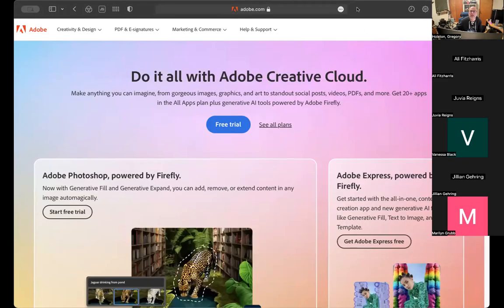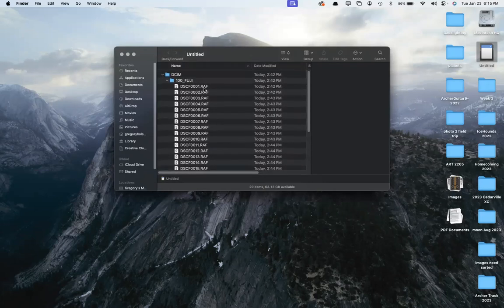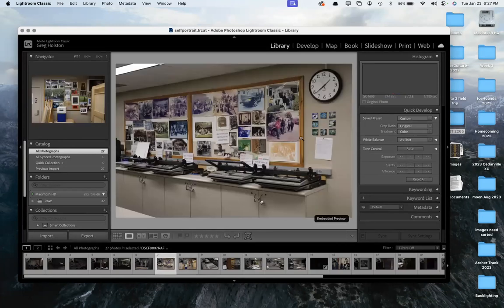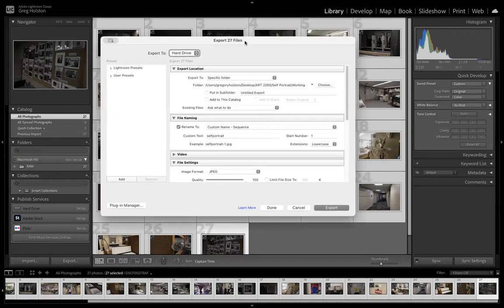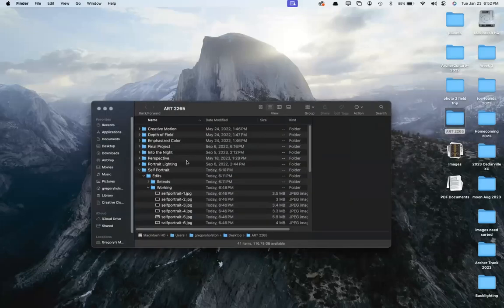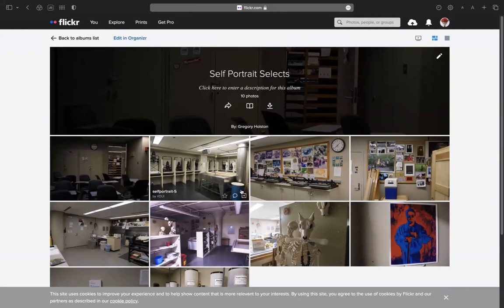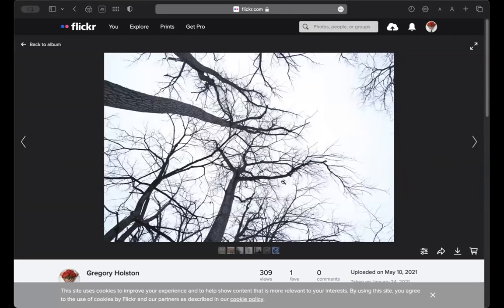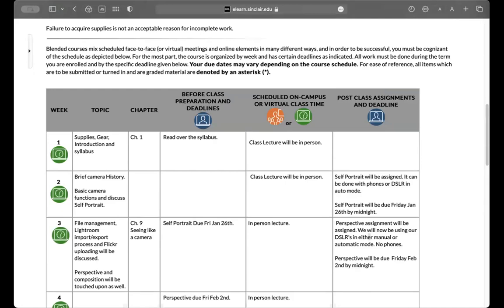ART 2265 Spring 2024 Week 3 Lecture - File Management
Lightroom importing and exporting, Flickr uploading and Perspective Assignment